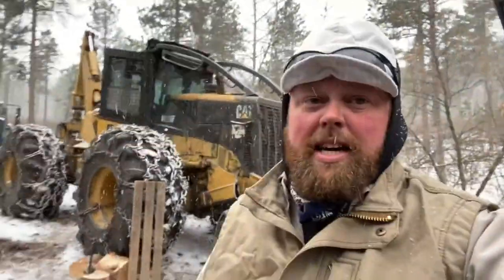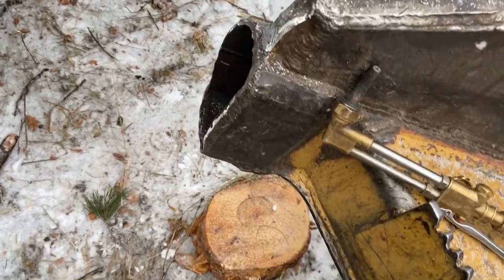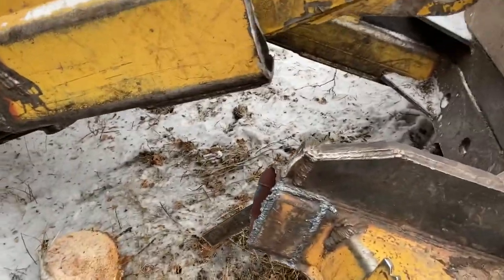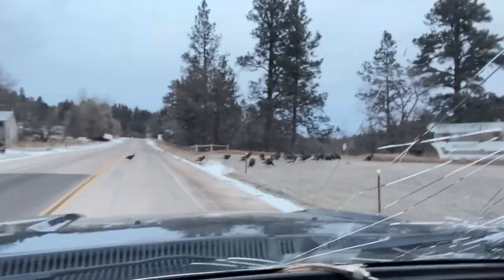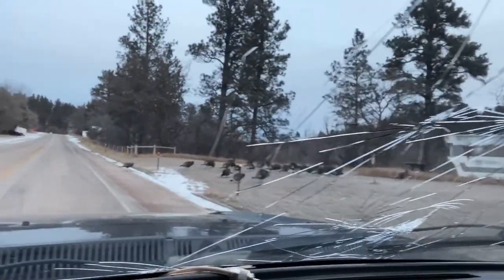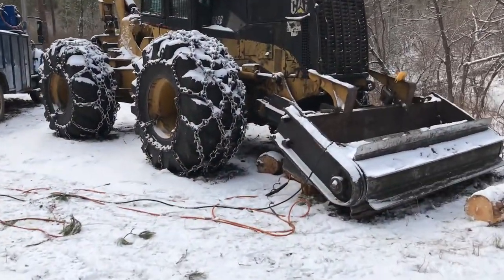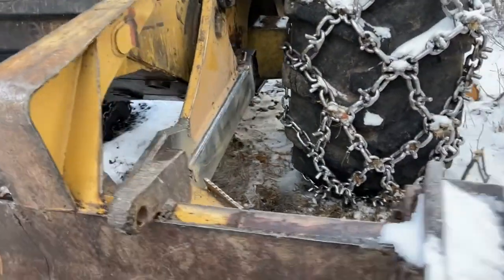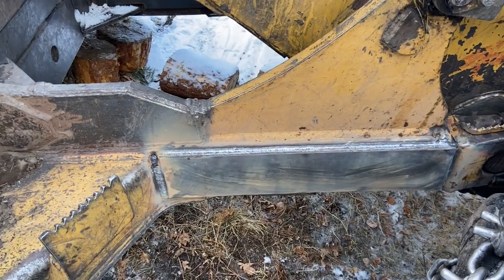LOGGER WAS IN A BIND! // WELDING REPAIR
On a service call to the woods for a logging equipment repair in the Black Hills. I take you along this service call.